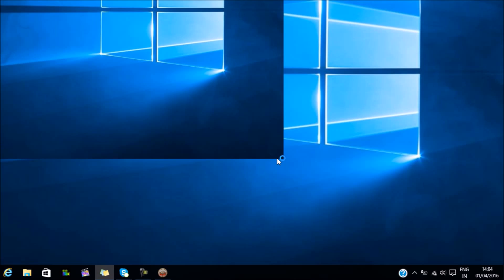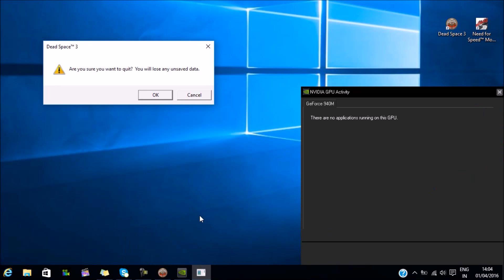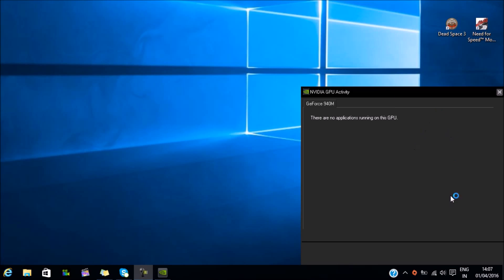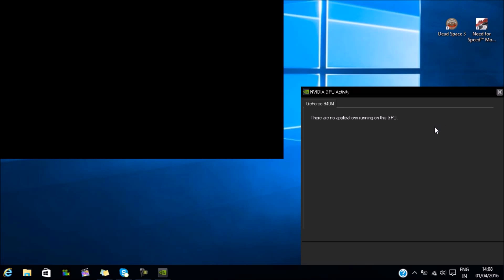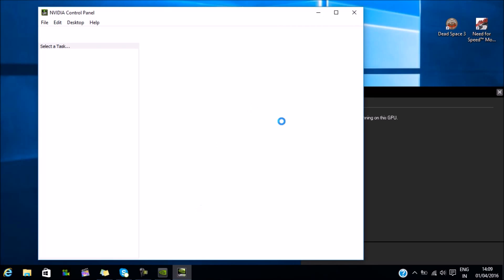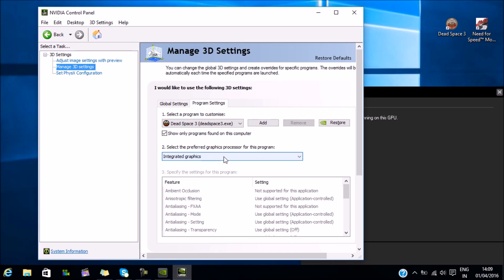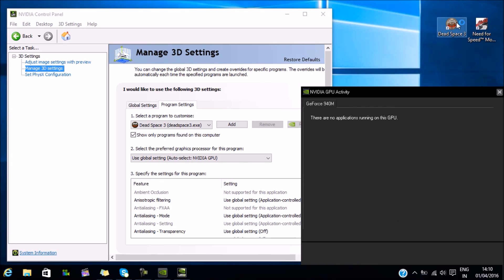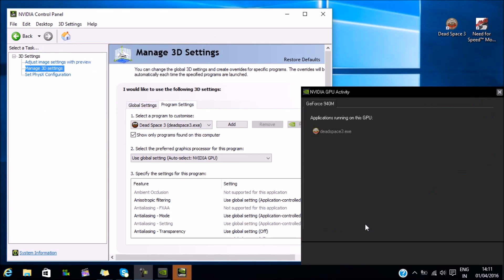How to switch between Dedicated Graphic and Integrated Graphics on Hp Pavilion 15-ab032TX Laptop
Hi guys i should have done this video long time back, my bad...
anyway hope this helps some people who dont know how to switch from integrated graphics to dedicated graphics, i made this video coz i have seen people say right click and run with nvidia graphic but if the default it set to intel graphics it will not run on nvidia graphics... hope this video will be helpful for some...
Amazon /USA/CAN//UK
Amazon FRA/DEU/ITA/ESP
My Laptop
HP Pavilion 15-ab032TX
15.6 inch Full HD Anti-Glare Led Backlit Display
5th gen Intel Core i5-5200U @ 2.2Ghz with Turbo Boost upto 2.7Ghz
16Gb DDR3  Ram @ 1600 Mhz  (8Gb added later)
WD Green SSD 120 GB (Added later)
1TB  SATA HDD @ 5400 Rpm
2 GB Nvidia GeForce 940m Graphic Card
Links to laptop Star Wars Edition
Amazon /USA/CAN//UK
Amazon FRA/DEU/ITA/ESP
Links to laptop for India
HP Pavilion 15-ab032TX  -  (1080p) screen

Thanks ..